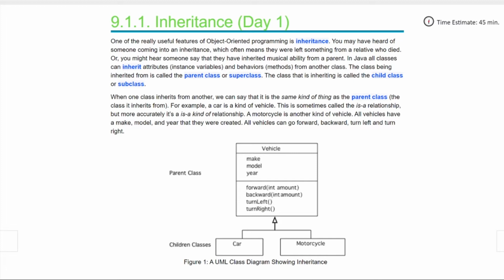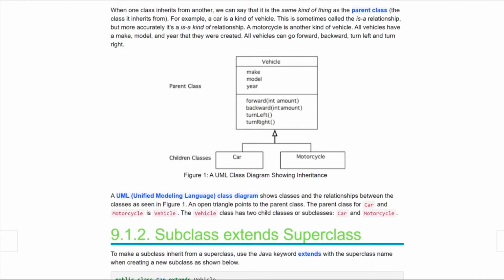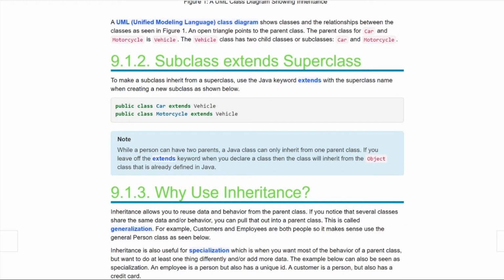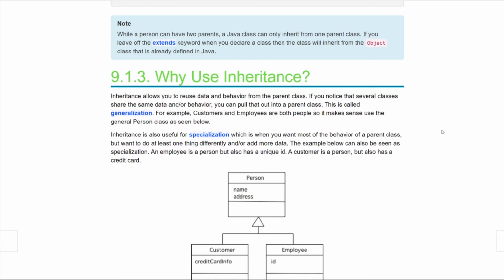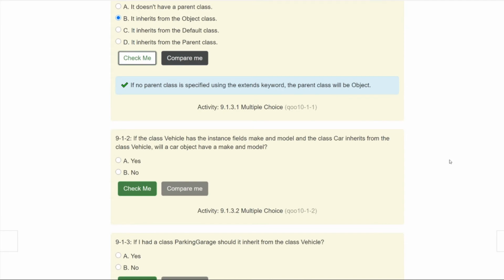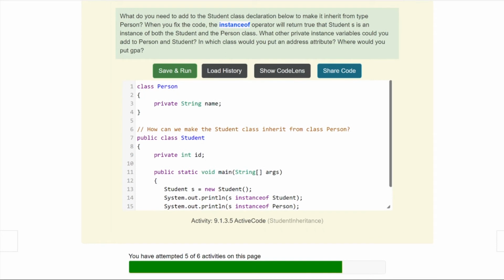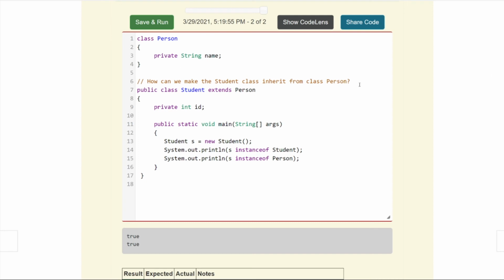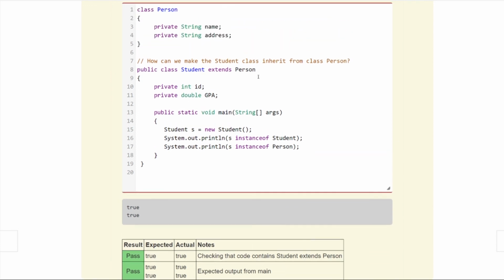CSAwesome: Lesson 9.11 - Inheritance (Part 1)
The class being inherited from is called the parent class or superclass. The class that is inheriting is called the child class or subclass.